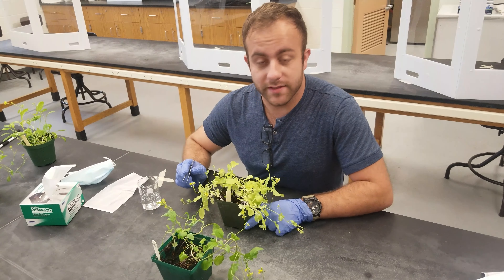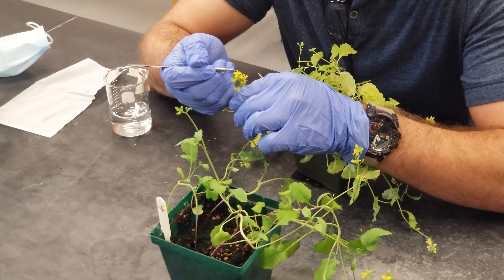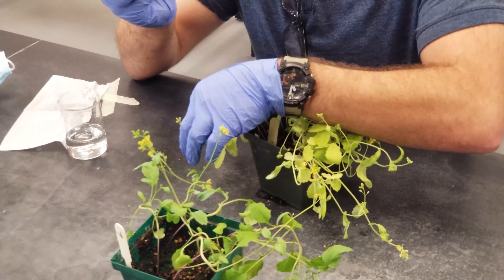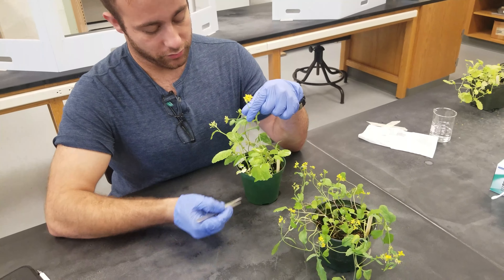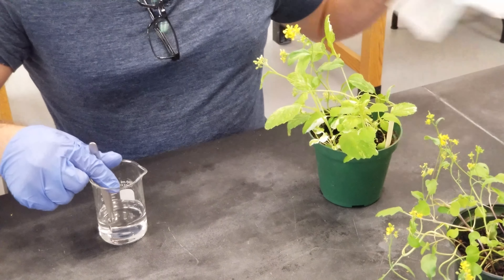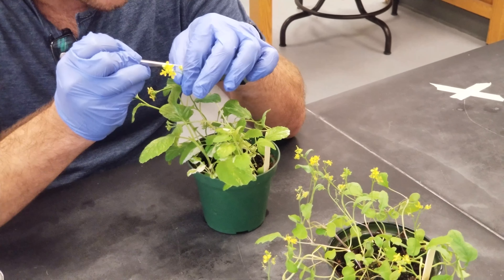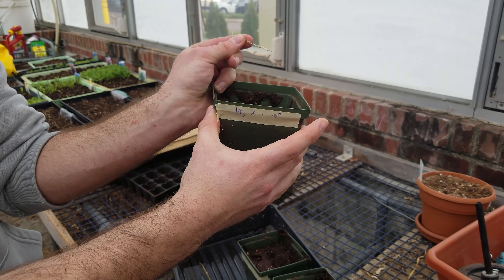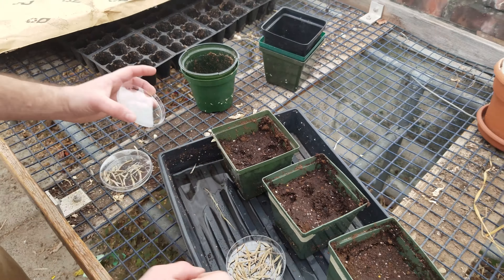Genetics - Brassica rapa Reciprocal Cross Experiment